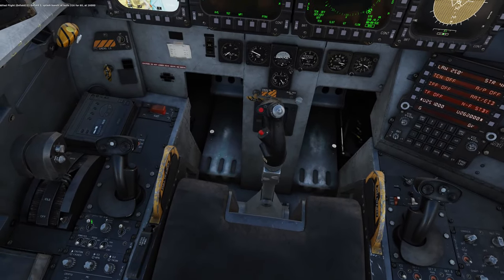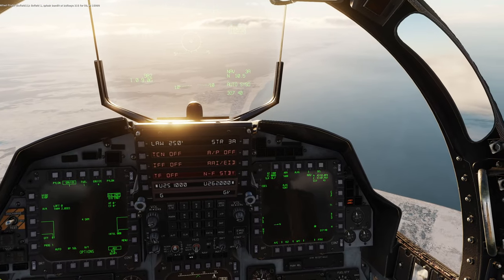DCS Mission: Winter Eagle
37. Stridsflygsdivisonen (Reserv) - Ceasar Grön

GEAR:
Trustmaster Warthhog Stick + Throttle HOTAS
TrackIR 5 + DelanClip Fusion
Steelseries Arctis 7 Headset; Svive Hydra Microphone; HyperX Pulsefire Logitech G502 Hero; Corsair K68 RGB Mechanical Keyboard

Computer Specs
GPU:   MSI GeForce RTX 2070 Super 8GB
CPU:   AMD Ryzen 7 5800X3D
Memory:   32 GB RAM
Resolution:   2560x1440 @ 144Hz